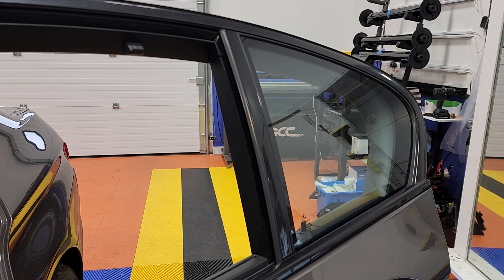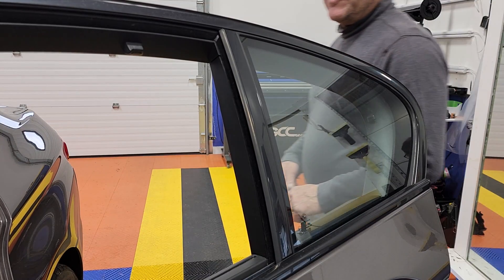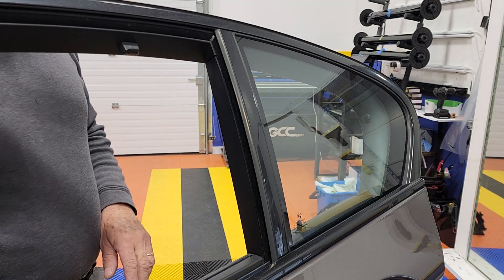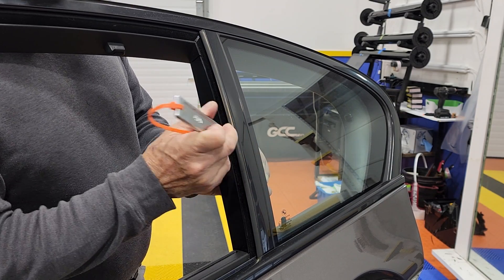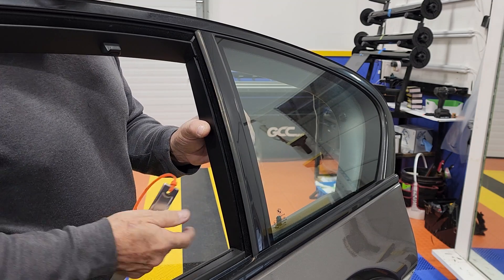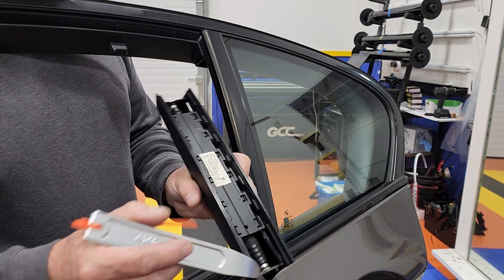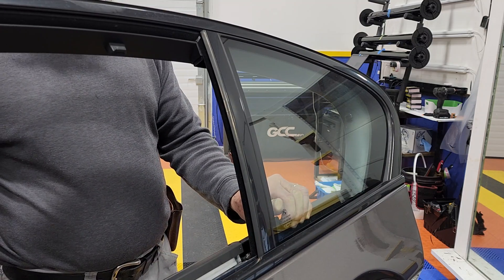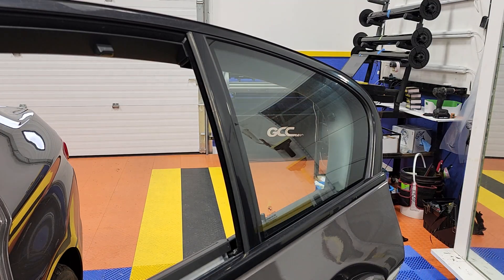Bmw 535i 2012 door panel trim removal